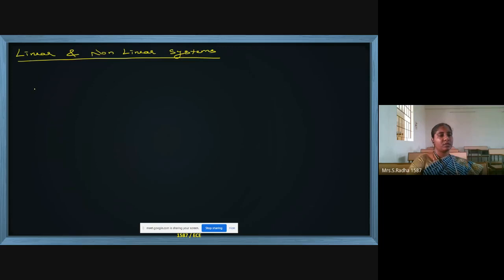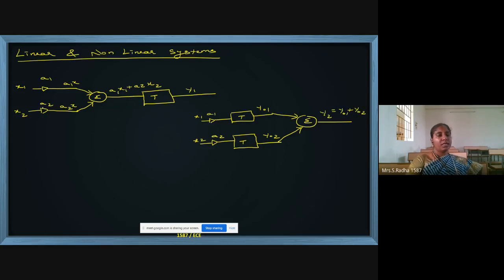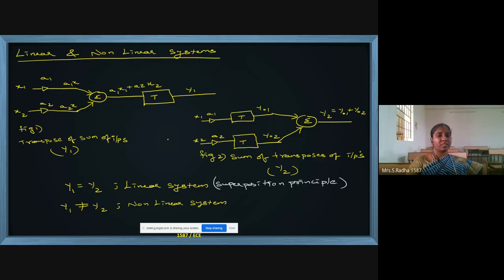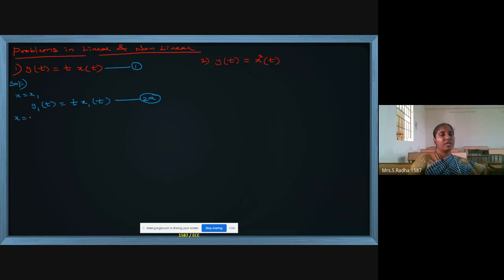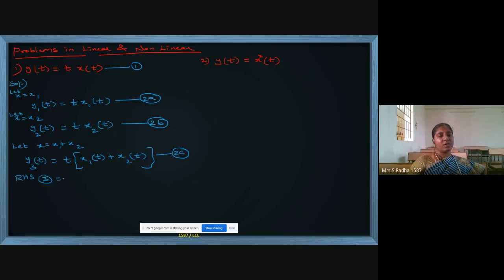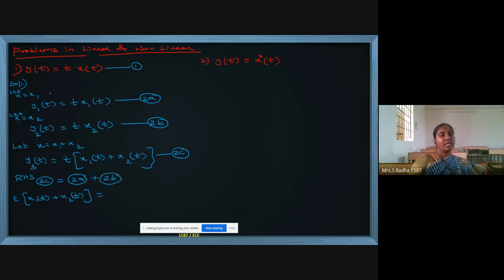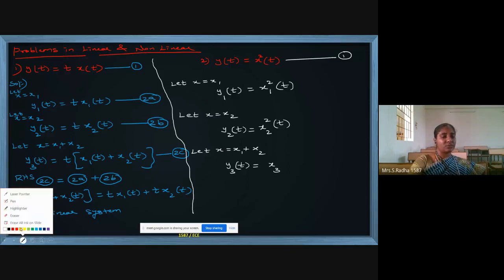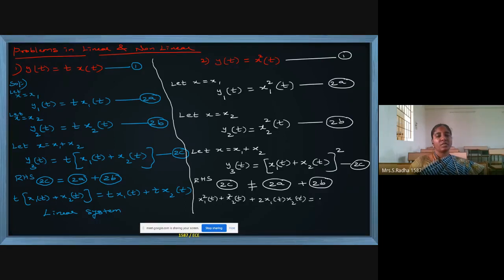Linear or not Problems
Problems on Linear and non-linear systems